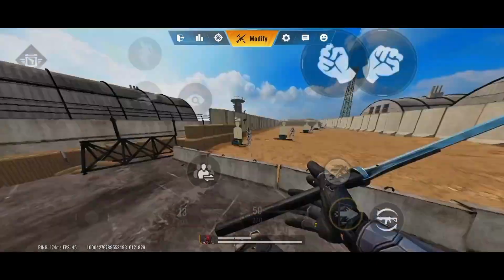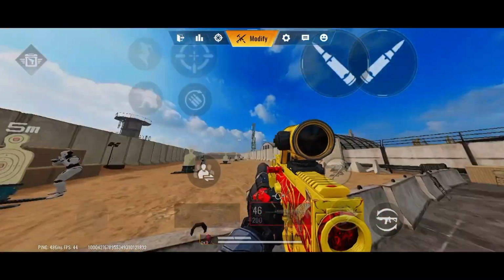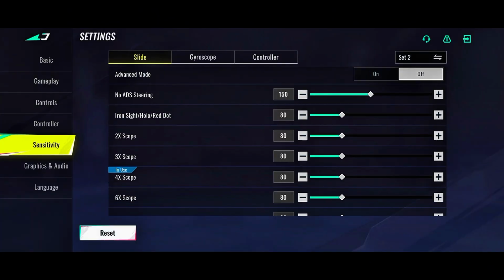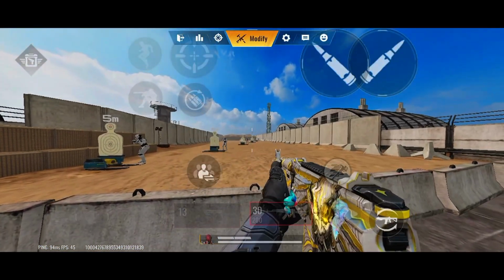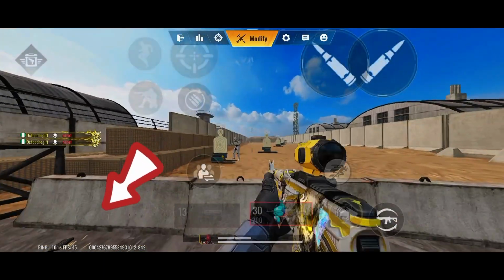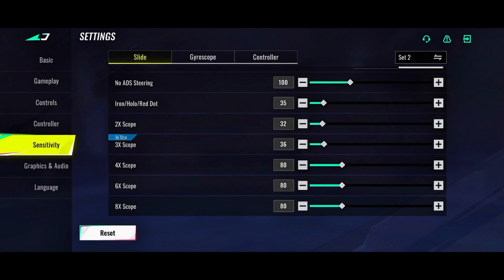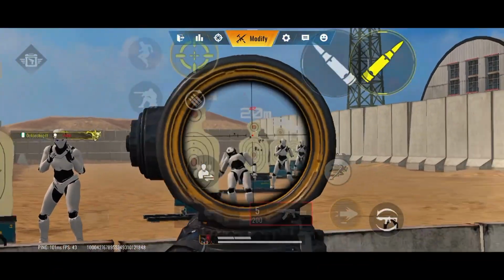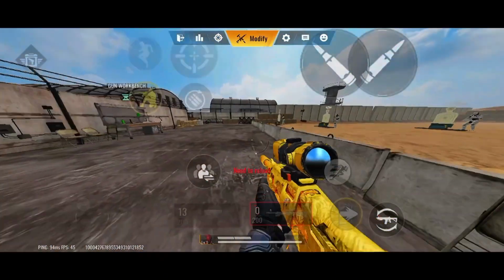How to Customize and Find the Best Sensitivity in Blood Strike: Pro Sensitivity Guide!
🎯 Struggling to get the perfect aim in Blood Strike? In this guide, we'll show you how to customize and find the best sensitivity settings to take your gameplay to the next level. Whether you're an aggressive player or prefer a more tactical approach, this video will help you optimize your sensitivity for maximum control and precision.

🔧 What you'll learn:
- How to adjust and test your sensitivity settings
- Pro tips for fine-tuning aim sensitivity
- Finding the perfect balance for both ADS and hip fire
- Best sensitivity settings for fast and accurate gameplay

🎮 Don’t miss out on these pro settings tips that can help you dominate the battlefield! Watch now and improve your aim instantly.